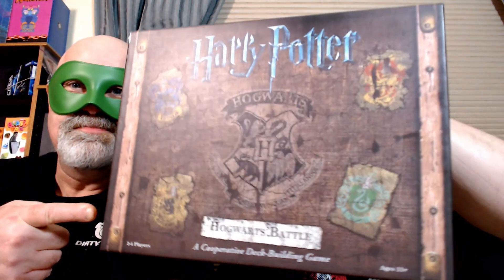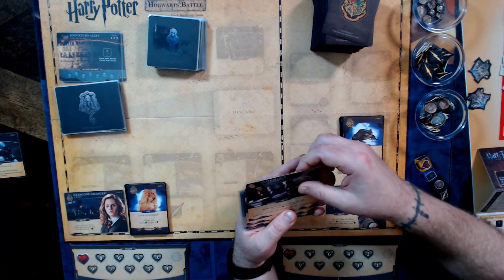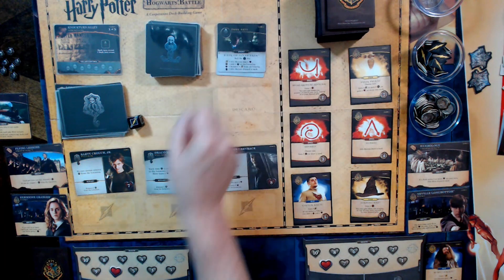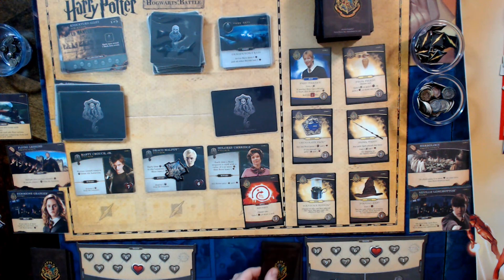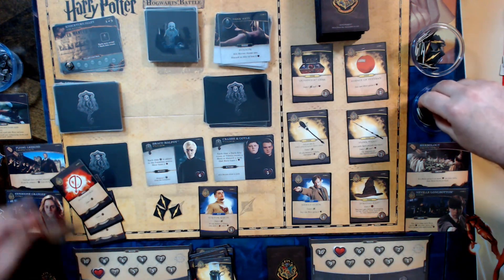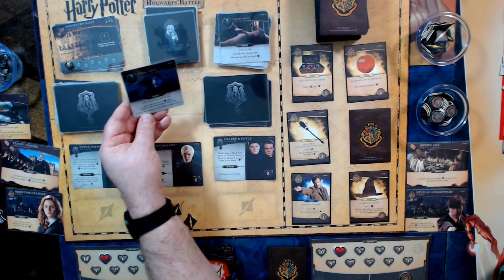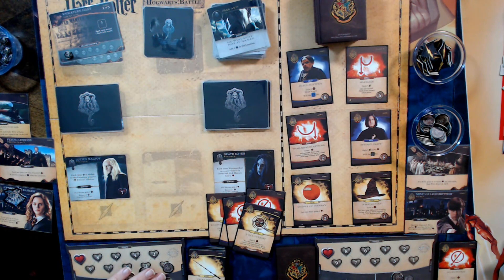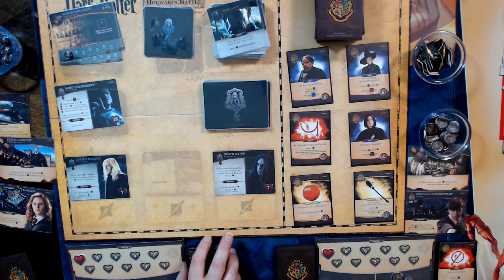Harry Potter Hogwarts' Battle Game 6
Dave and Dirk continues a Harry Potter Hogwarts' Battle campaign with Game 6.